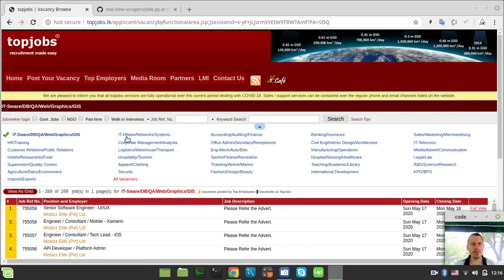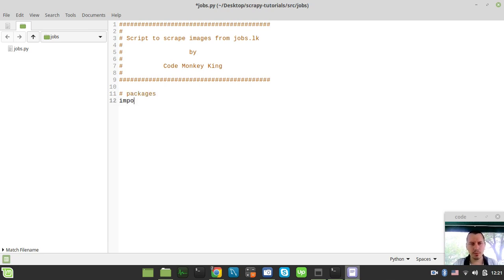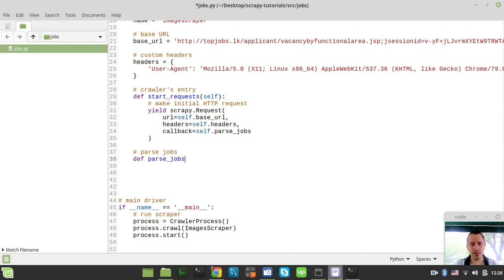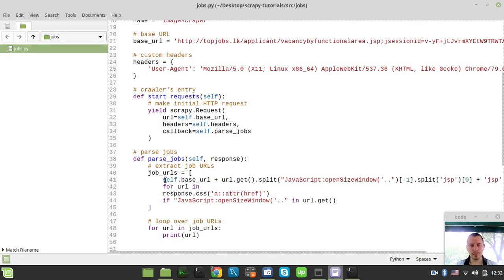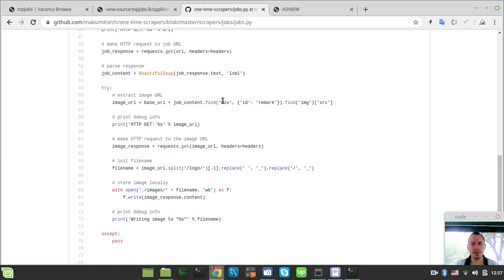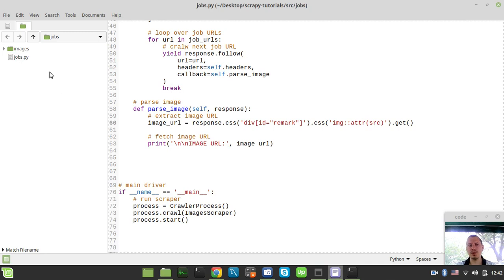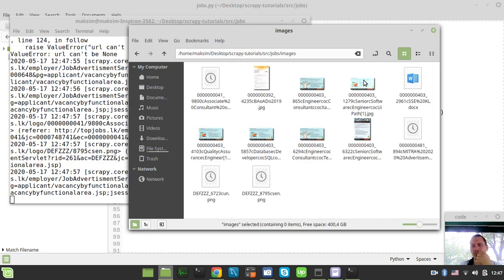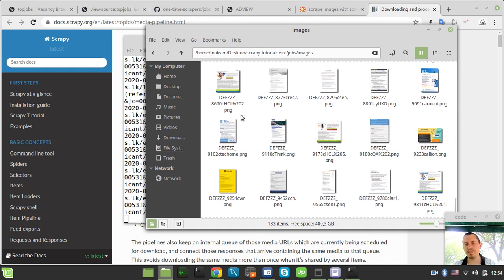Scraping images with Python SCRAPY | 2 lines of code solution | No Image Pipelines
Hey what's up guys, yesterday I've made a video tutorial on how to scrape images for one of my subscribers, but the problem is it was as slow as hell, hence I decided to rewrite the code using python scrapy framework to make way more faster.

I tried to find the simplest solution of scraping images with scrapy to avoid using complicated built in image/files item pipelines, so for those who want to get the very gist without watching the video - here are the steps using scrapy shell:

# 1 invoke scrapy shell (from terminal)
scrapy shell

# 2 make HTTP request to image URL (from scrapy shell)

# 3 download image (note: we use WRITE BYTES as 2nd argument of open())
with open('your_image.jpg', 'wb') as f:
    # use "response.body" as a source of RAW IMAGE BYTES
    f.write(response.body)

That's it. Now the image is stored to the current working directory.

If you want to know the "fancy" way of doing this following the "best practices" please ask Dr Pi to make a tutorial)))